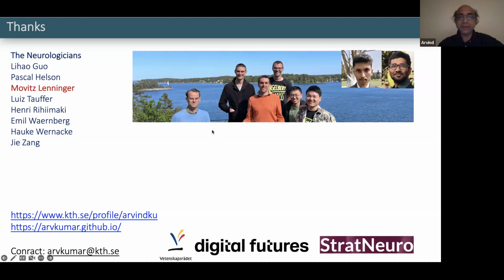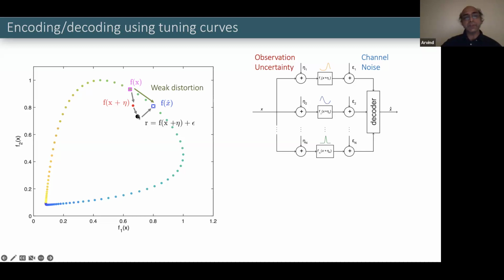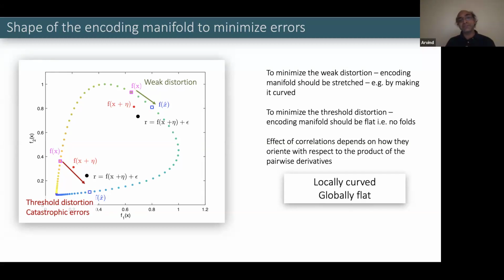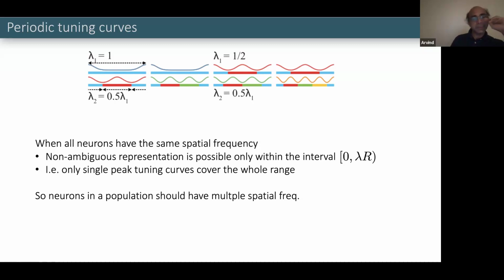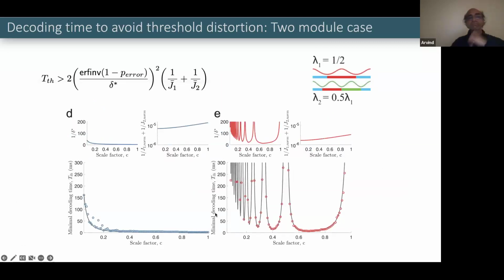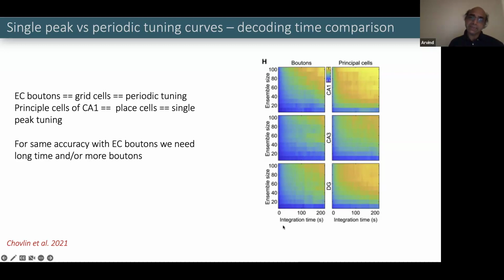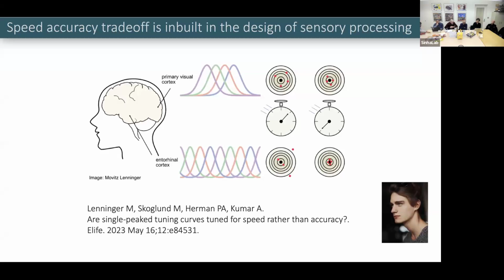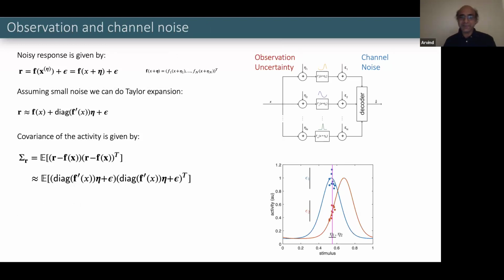Tuning curves and speed-accuracy tradeoff in the brain | by Arvind Kumar (KTH)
How internal and external information is represented in the brain is one of the fundamental questions in neuroscience. Experiments have shown that neurons are sensitive to a small set of features and respond to only a small range of the variables they prefer i.e. neurons have a tuning curve.

Depending on the stimulus and brain region, neurons exhibit a variety of shaped. It is interesting to ask why such diversity on tuning curve shapes?  In my talk, I will discuss how the shape of the tuning curves impose constraints on fidelity information representation in the brain. First, I will develop a heuristic about the optimal shapes of tuning curves given noise and correlations. This perspective gives a putative explanation of why different brain regions may prefer a certain type of tuning curve shapes.

Next, I will compare the performance of two prominent classes of tuning curves, examining not only their accuracy but also the time required to achieve a certain level of accuracy. This analysis reveals a trade-off between speed and accuracy - with some tuning curves shapes, neurons quickly reach a minimum accuracy level but may lack precision, whereas neurons with more accurate tuning curves may take longer to reach their minimum accuracy. Tuning curve shapes are primarily determined by neuron connectivity, with learning influencing these shapes quantitatively. Consequently, it appears that the inherent speed-accuracy trade-offs crucial for natural behavior are wired into the brain's connectivity.